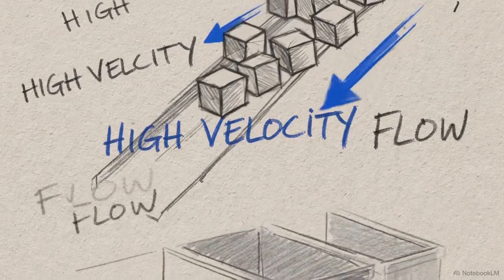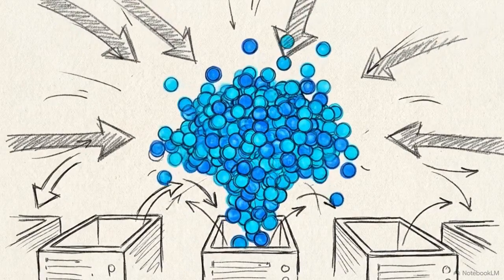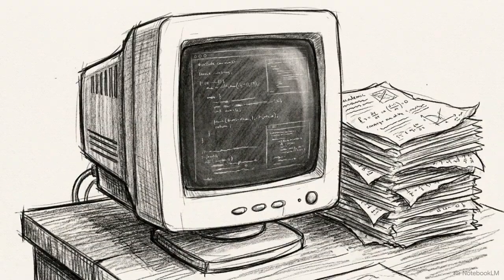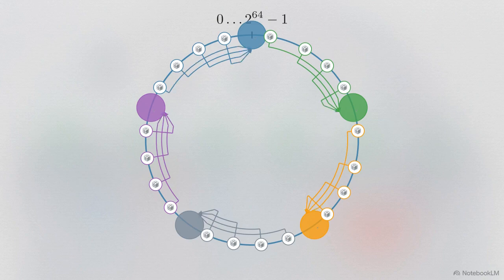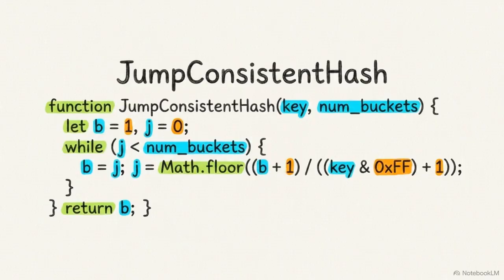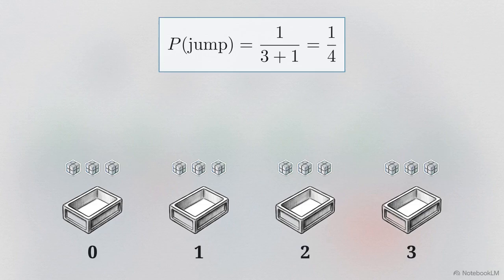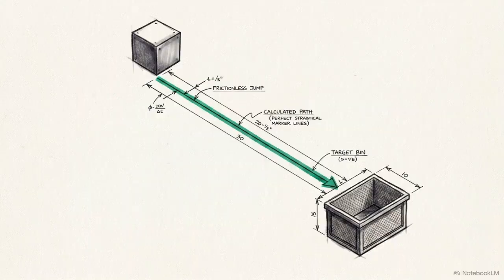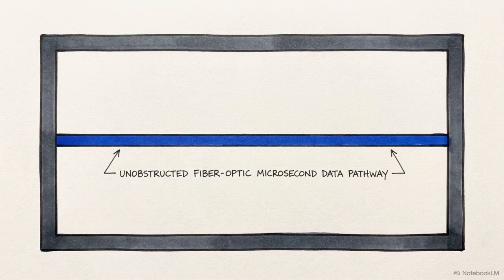Consistent Hashing | The 20 Minutes That Unlock Distributed Systems | Uplatz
In this video by Uplatz, we explore Consistent Hashing, one of the most important algorithms in distributed systems that enables scalable data distribution while minimising data movement when servers are added or removed.

Traditional hashing works well when the number of servers remains fixed. However, in real-world distributed systems, nodes frequently join, leave or fail. Conventional hash functions require most of the data to be redistributed whenever the cluster changes, leading to high network traffic, cache invalidation and system downtime. Consistent Hashing solves this problem by ensuring that only a small portion of keys need to be reassigned.

This video explains how Consistent Hashing works using the hash ring model, virtual nodes and partition mapping. You will learn why it is widely used in distributed databases, caching systems, content delivery networks and large-scale cloud platforms to achieve scalability, fault tolerance and efficient load balancing.

The lesson also explores replication strategies, node balancing, failure recovery, hotspot mitigation and real-world implementations used by leading distributed systems.

Key topics covered include:

• What is Consistent Hashing?
• Traditional hashing versus Consistent Hashing
• Why data redistribution becomes a problem
• The hash ring architecture
• Mapping keys to nodes
• Virtual nodes (vnodes)
• Adding and removing servers
• Load balancing across distributed clusters
• Data replication strategies
• Fault tolerance and high availability
• Hotspot detection and mitigation
• Node failures and automatic recovery
• Distributed caching systems
• Distributed databases and storage systems
• Apache Cassandra architecture
• Amazon Dynamo and DynamoDB concepts
• Redis Cluster partitioning
• Best practices for scalable distributed systems

Consistent Hashing is a foundational concept in distributed computing and is widely used in distributed databases, NoSQL systems, cloud storage platforms, caching layers, messaging systems, object storage and microservices. Understanding this algorithm is essential for designing systems that remain scalable, resilient and efficient as infrastructure grows.

This video is useful for software engineers, backend developers, distributed systems engineers, cloud architects, platform engineers, DevOps engineers and candidates preparing for system design interviews at leading technology companies.